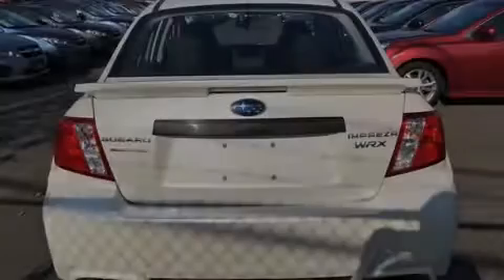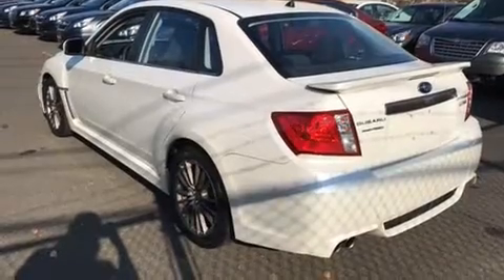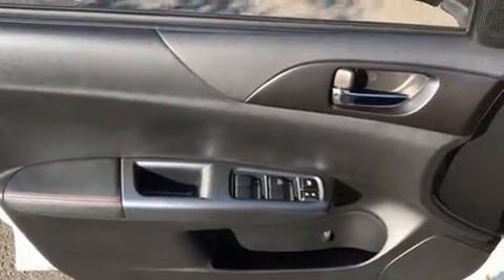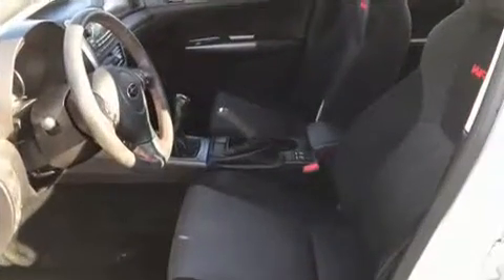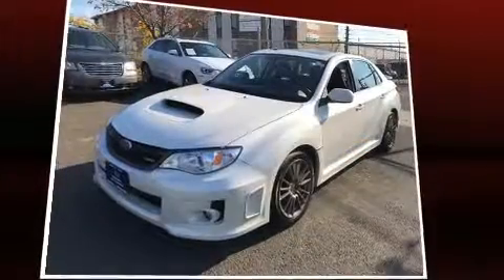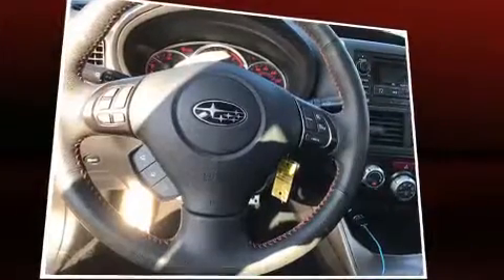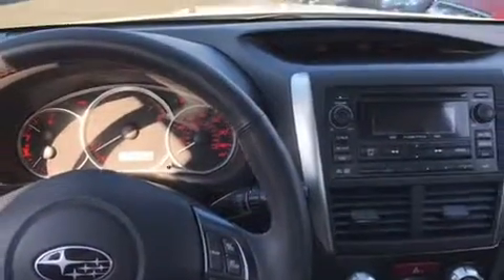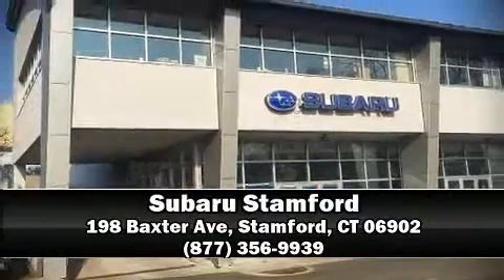2013 Subaru Impreza WRX Premium 4dr in Stamford, CT 06902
Subaru Stamford
198 Baxter Ave

Get excited about the 2013 Subaru Impreza WRX. With fewer than 15,000 miles on the odometer, this 4 door sedan prioritizes comfort, safety and convenience. Subaru made sure to keep road-handling and sportiness at the top of it's priority list. Under the hood you'll find a 4 cylinder engine with more than 200 horsepower, and for added security, dynamic Stability Control supplements the drivetrain. The engine breathes better thanks to a turbocharger, improving both performance and economy. Top features include front bucket seats, variably intermittent wipers, a trip computer, air conditioning, tilt steering wheel, power door mirrors, power windows, and remote keyless entry. For drivers who enjoy the natural environment, a power moon roof allows an infusion of fresh air. Subaru ensures the safety and security of its passengers with equipment such as: dual front impact airbags, front SIDE impact airbags, traction control, brake assist, a panic alarm, and 4 wheel disc brakes with ABS. When road conditions become unpredictable, rely on all wheel drive to maintain outstanding control. Our sales staff will help you find the vehicle that you've been searching for. We'd be happy to answer any questions that you may have. Stop in and take a test drive!